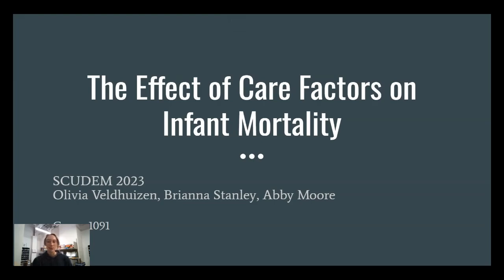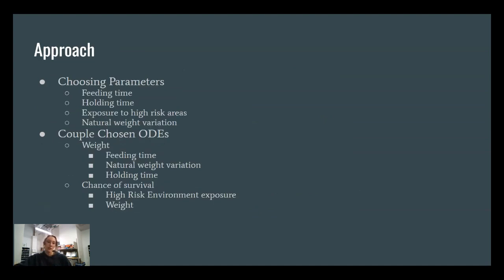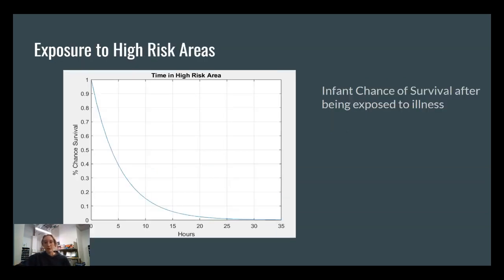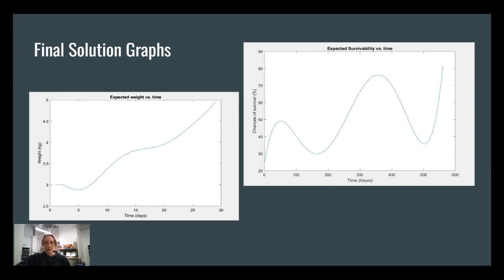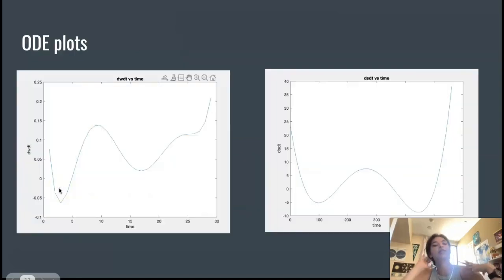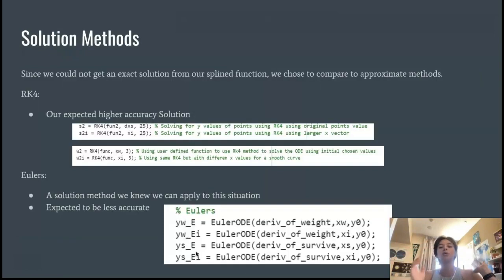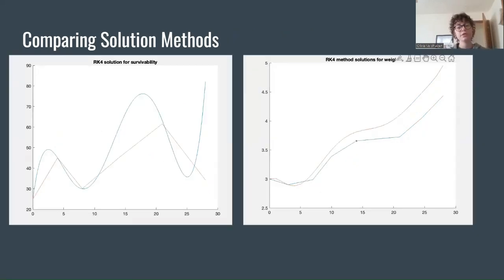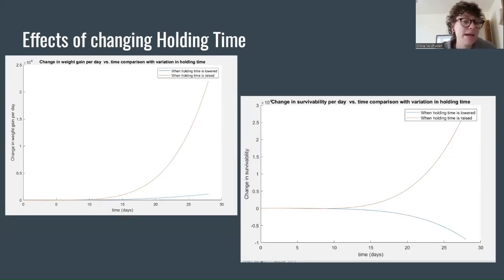(SCUDEM VIII 2023) Problem A: Kangaroo Care - Team 1091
Students
     Olivia Veldhuizen, Colorado State University, Fort Collins CO USA
     Brianna Stanley, Colorado State University, Fort Collins CO USA
     Abby Moore, Colorado State University, Fort Collins CO USA

Coach
     Matthew Kipper, Colorado State University, Fort Collins CO USA